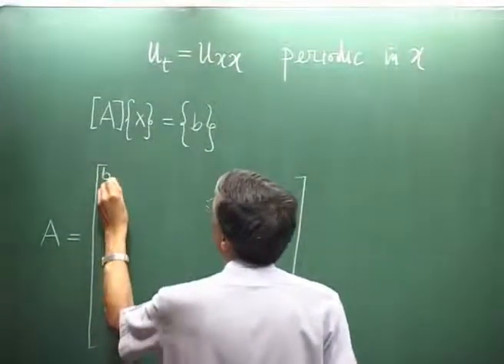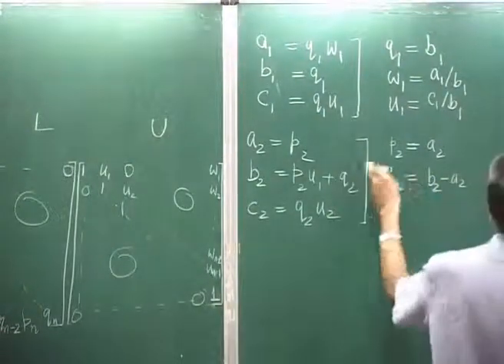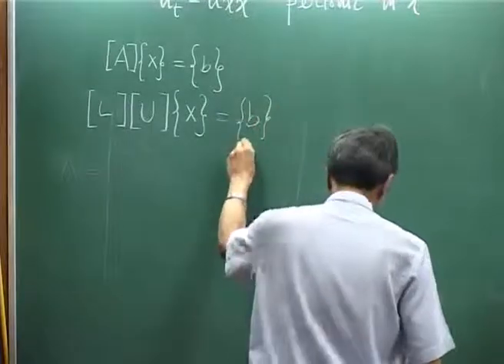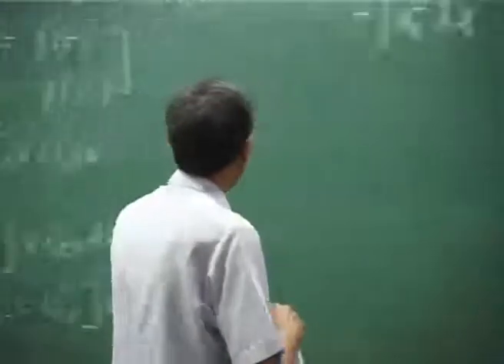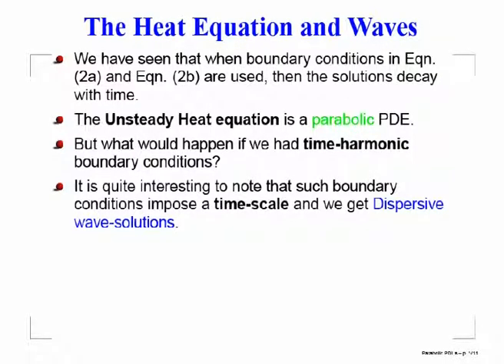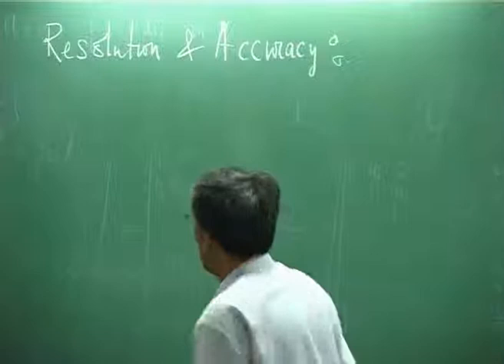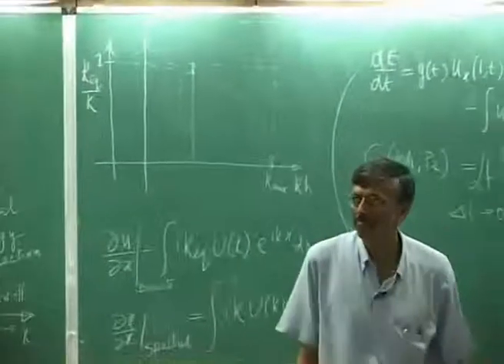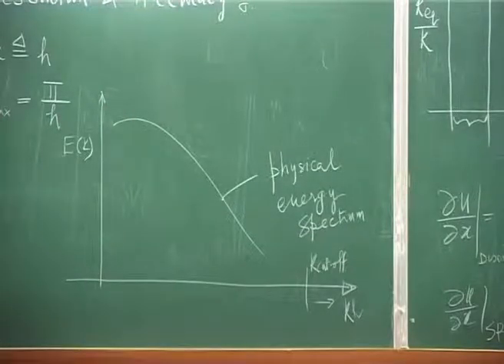Mod-01 Lec-19 Foundation of Scientific Computing-19